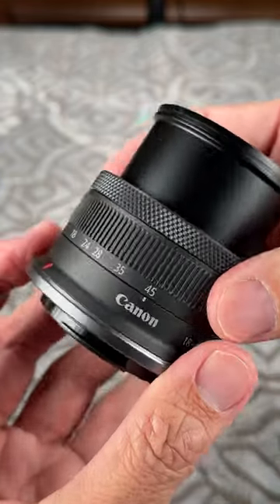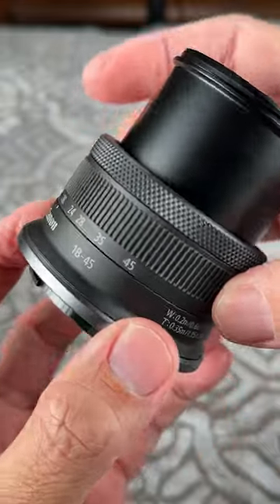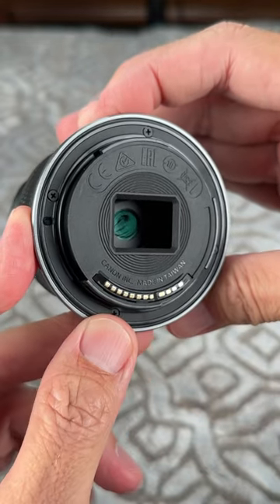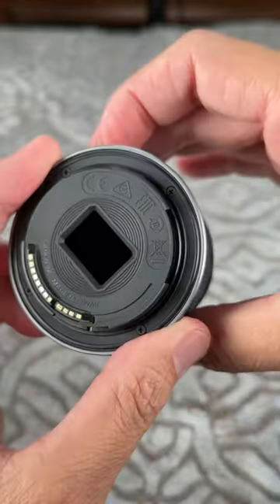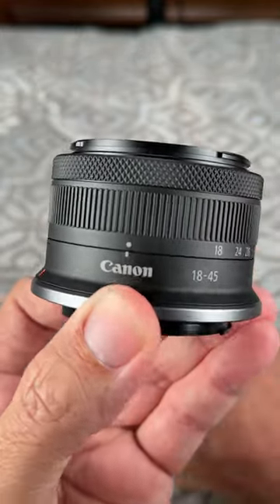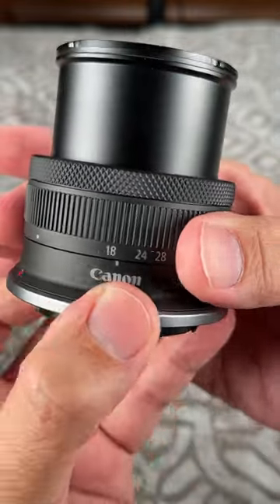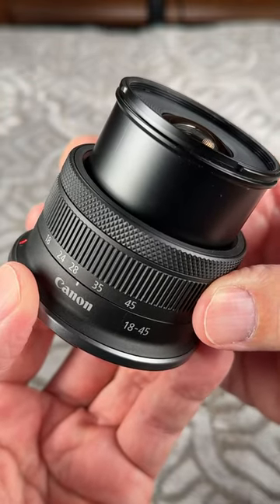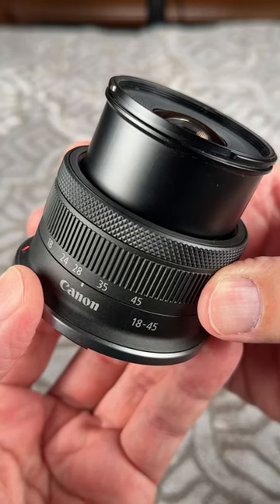Canon RF-S 18-45mm IS STM Review by Ken Rockwell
with original sample files and much, much more detail.

Shot with iPhone 14 Pro Max 1080/25
Audio from iPhone